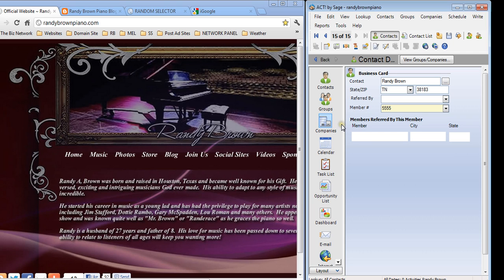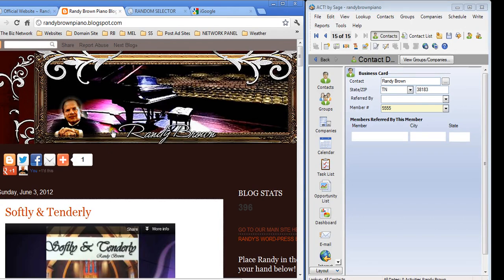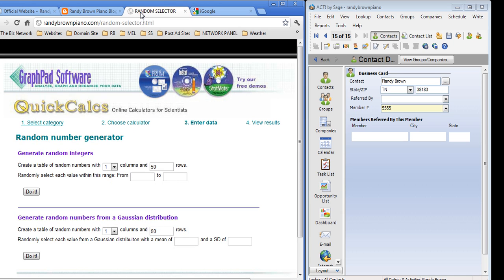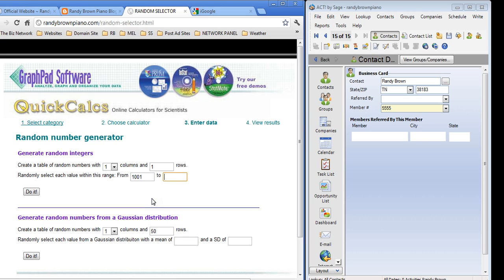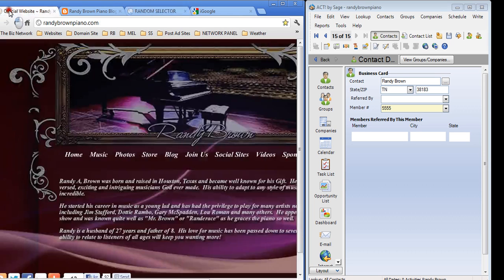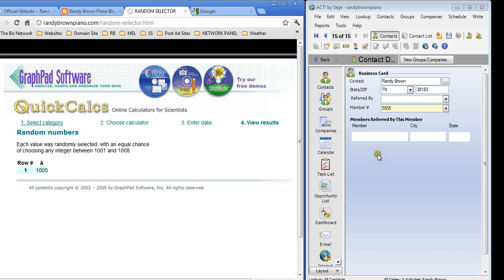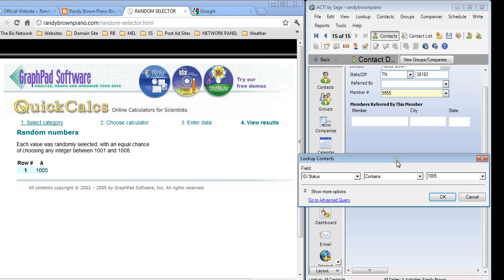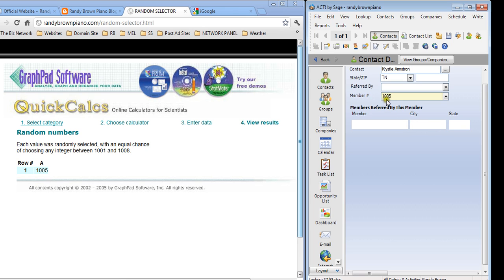Drawing Sample Video